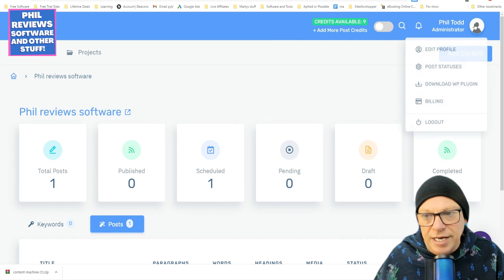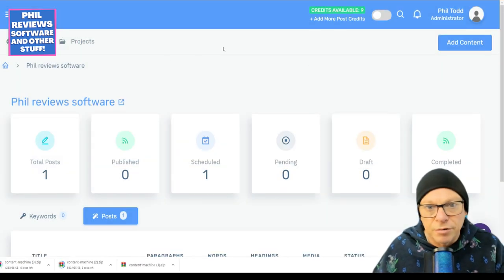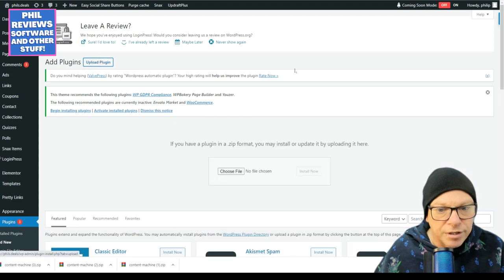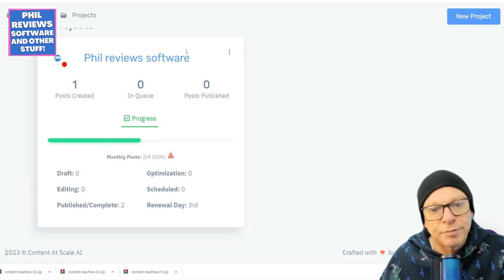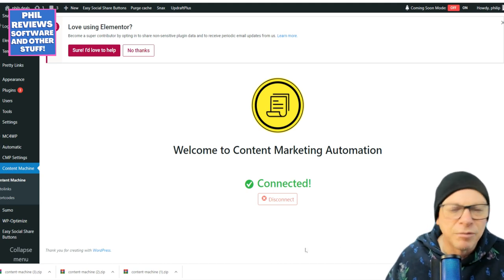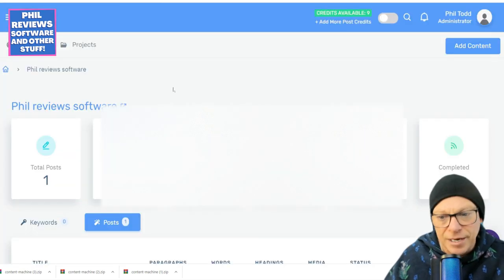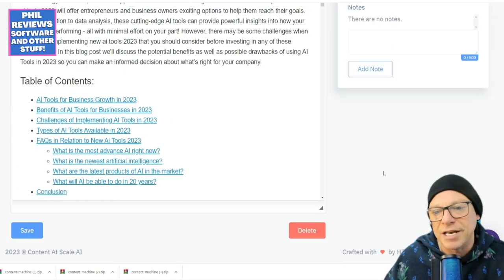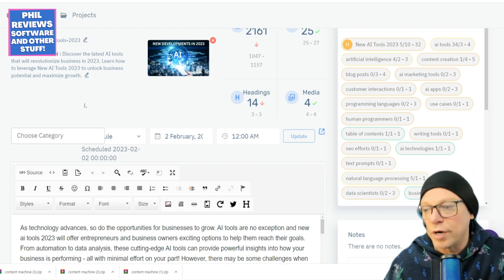Content At Scale Wordpress: How to install the plug in and Autopost AI Blogs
Content At Scale Wordpress: Quick video installing the Content at Scale Wordpress Plug In and then showing how you can create a blog in Content at Scale and schedule it to appear on your website.

Big Sell of Content at Scale is it creates AI Blogs which Google can't tell are AI created!

Much as I love AI I do think this years big thing is natural people who don't over produce their content!

⏱️Chapters⏱️
00:00 Introduction
00:22 Content at Scale Free Trial
00:57 Download the Content at Scale Plug In
01:24 Install PlugIn in Wordpress
01:56 Copy the API Key in Content at Scale
02:45 Schedule post and auto post to your site

I'm  STILL loving AI Writing software to create blogs, descriptions and all my content. Even though Content at Scale takes it to a new level creating full blogs these 2 are definitely worth checking out!